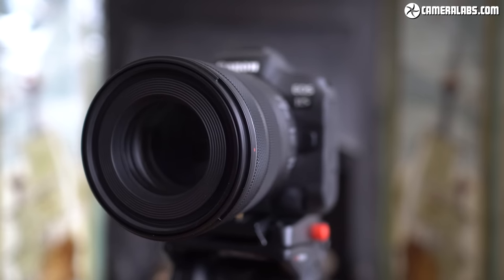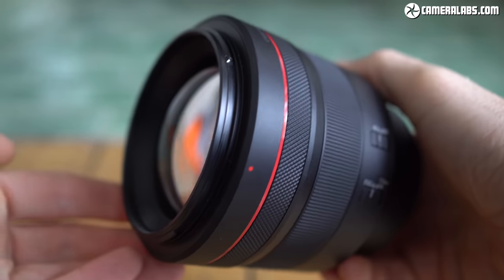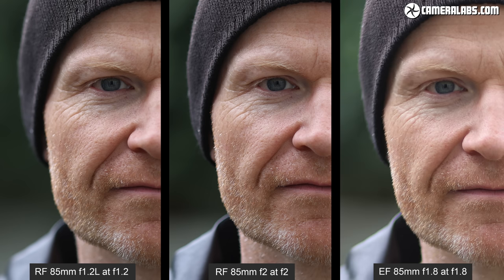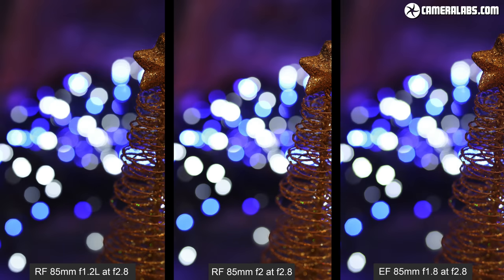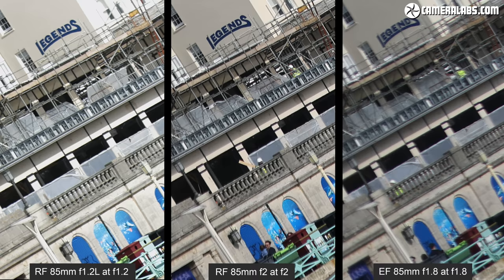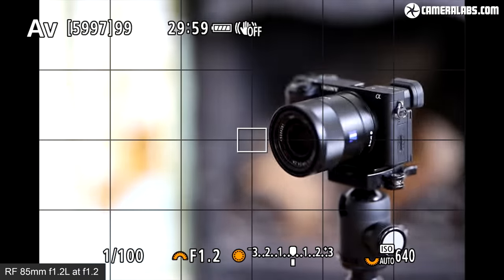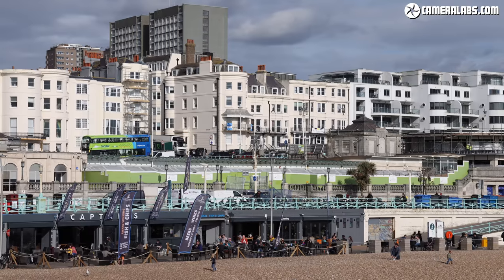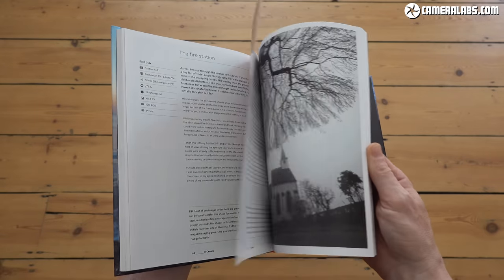Canon RF 85mm f2 Macro REVIEW vs RF 1.2 vs EF 1.8 BEST for EOS R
Find out how why the Canon RF 85mm f2 Macro is a no-brainer for EOS R!
Check prices at B&H // WEX